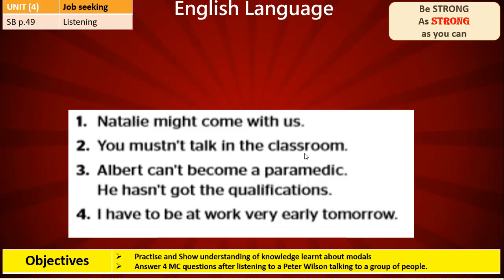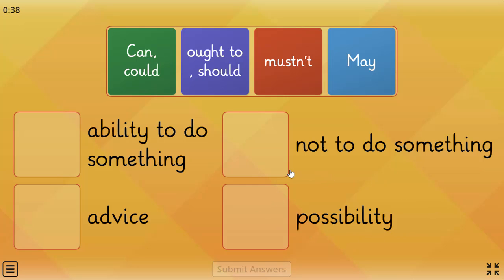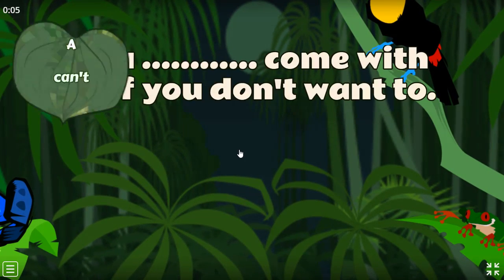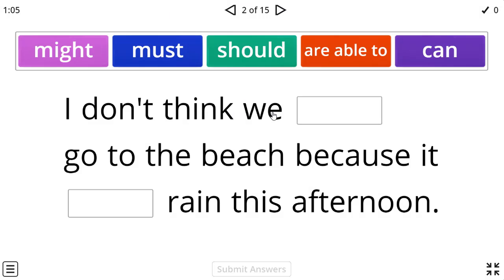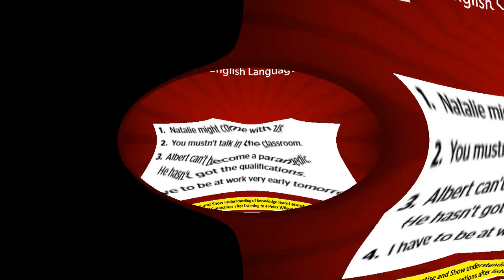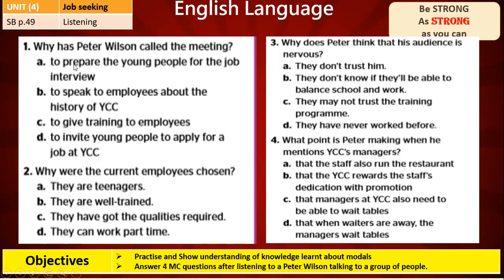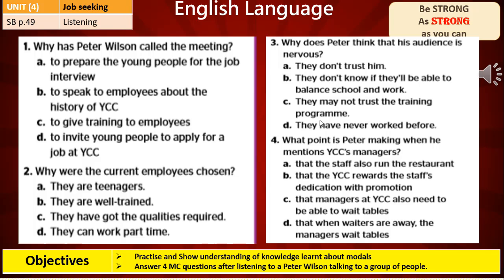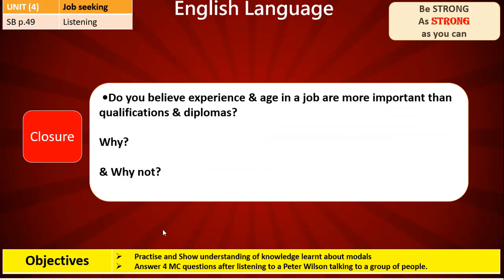G 10 U4 L 3 Listening L4 Mr Aymen